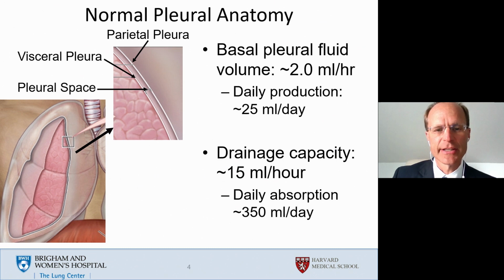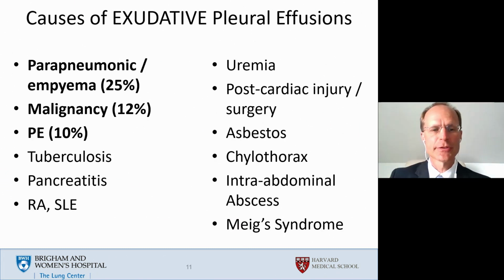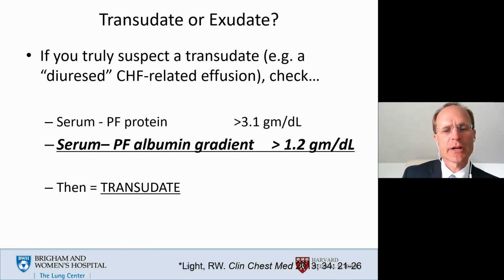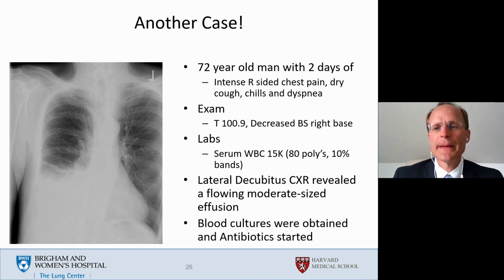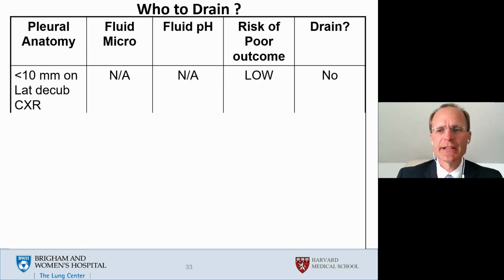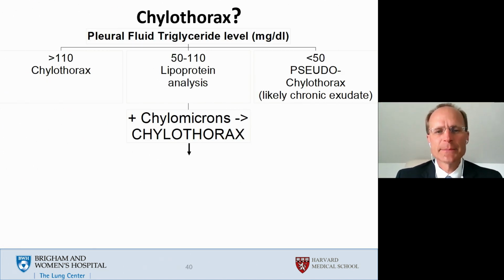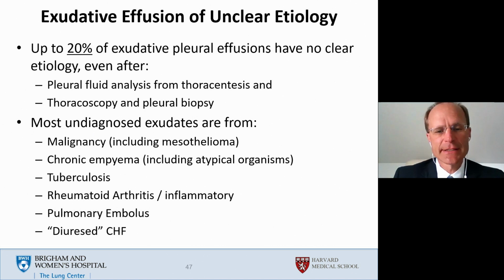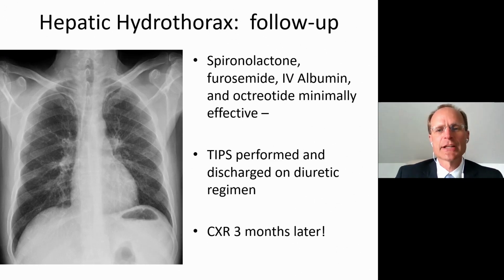82 Pleural Disease